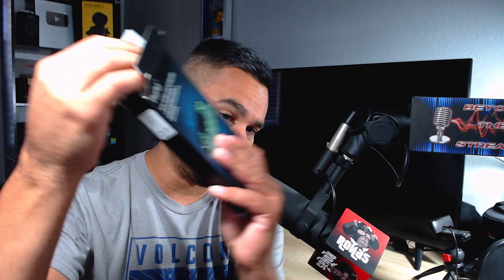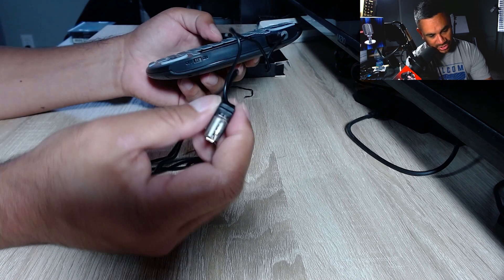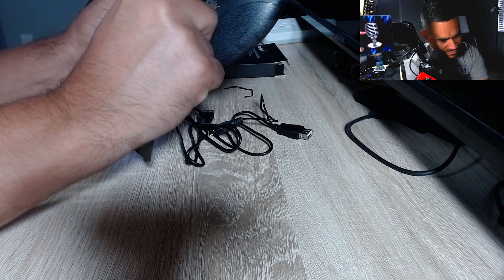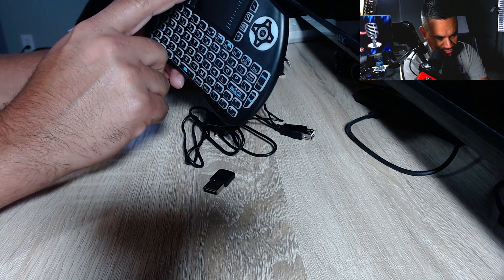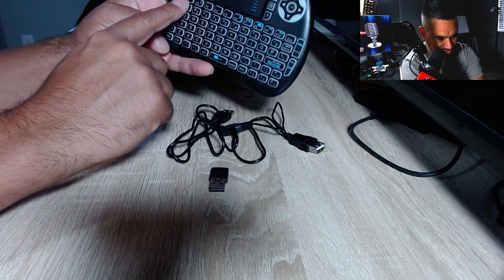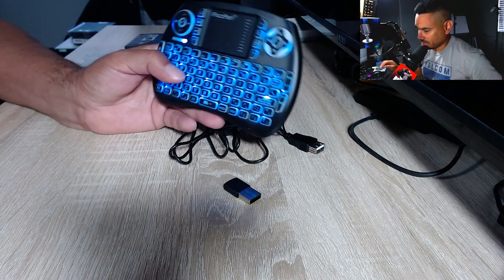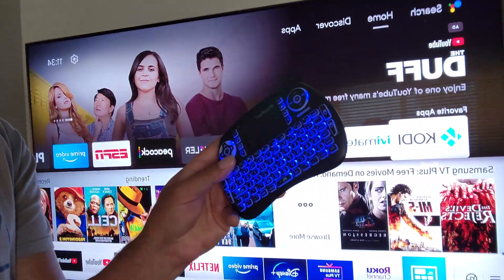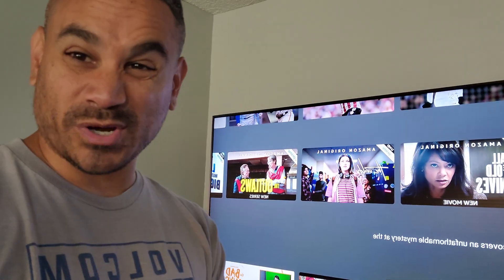iPazzPort Keyboard How to setup on NVidia Shield